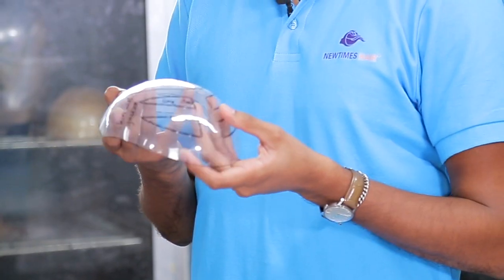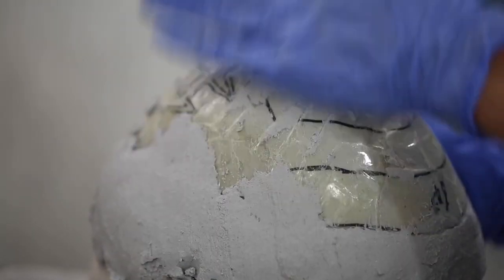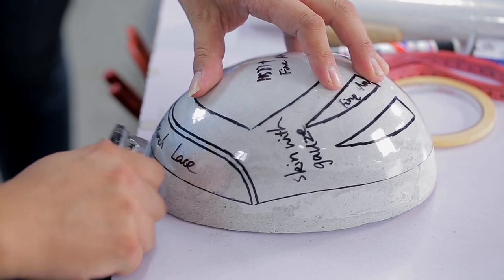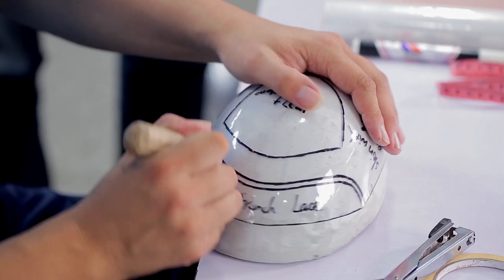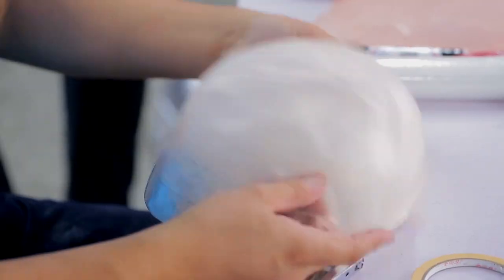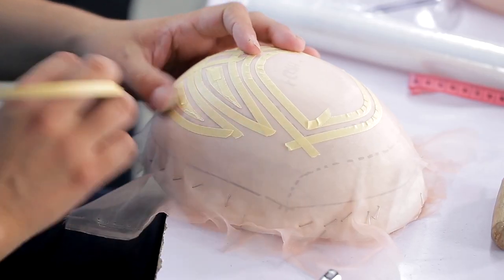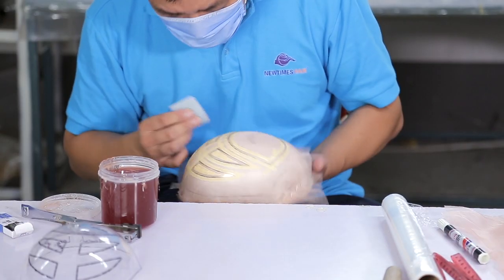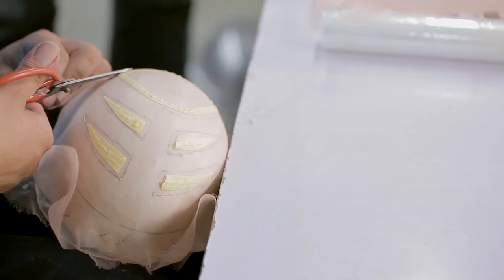How to make a toupee base | New Times Hair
Many of our clients are curious about how we make a toupee base. At New Times Hair, we can make any type of base, such as a skin base, lace base, mono base, a silk base or combinations of different base materials like lace with poly around, skin with a lace front and so on.

In this video, we are going to take a typical hair system with a base that has a fine mono middle, PU on the back and sides and a French lace front and show you the process of making a wig base step-by-step. By the end of the video, you will have a clear understanding of how to make a toupee base.

In fact, we have prepared a series of technical videos demonstrating our hairpiece expertise in both English and Spanish which we hope can help your business. We will post more technical videos in the near future.

New Times Hair - Your Guiding Hand to Success in the Industry

Skype: newtimeshair